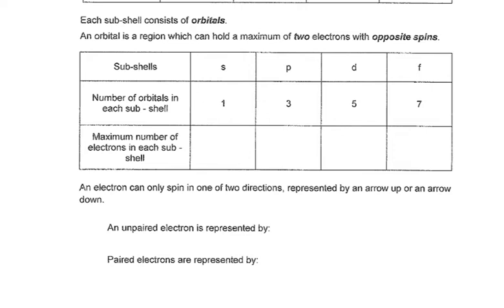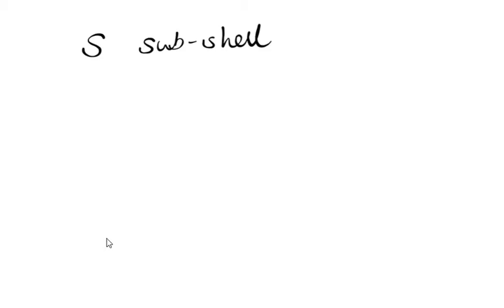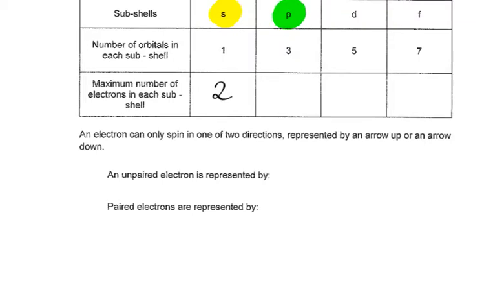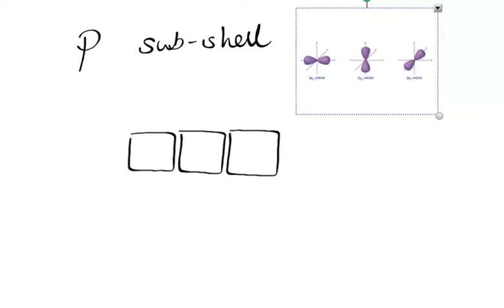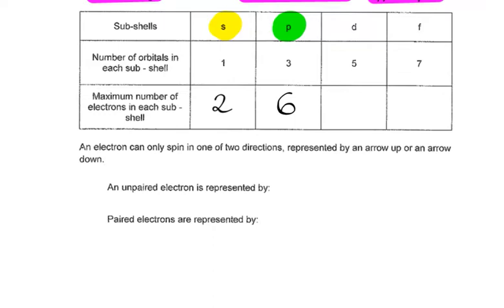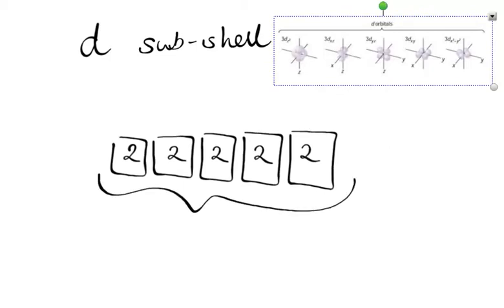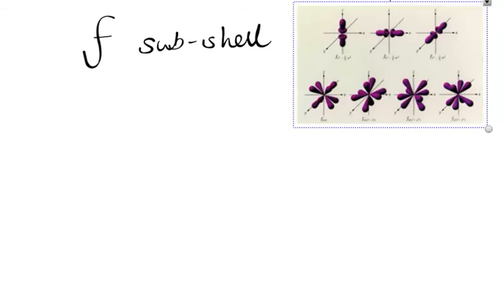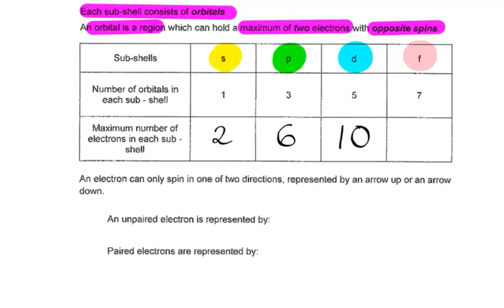Electron Configuration - Sub-Shells and Orbitals